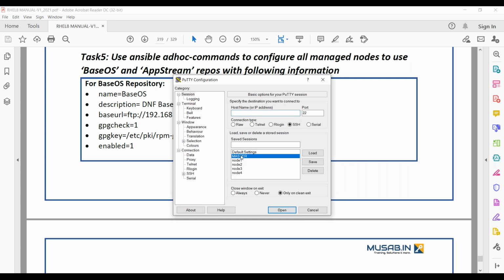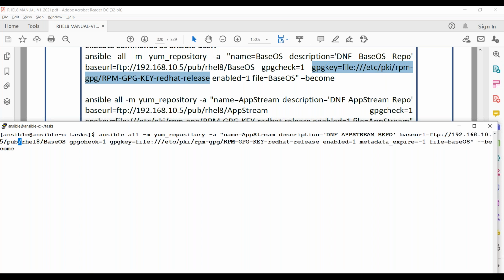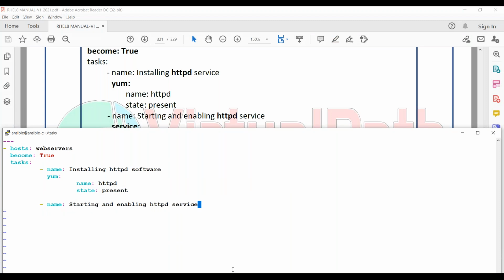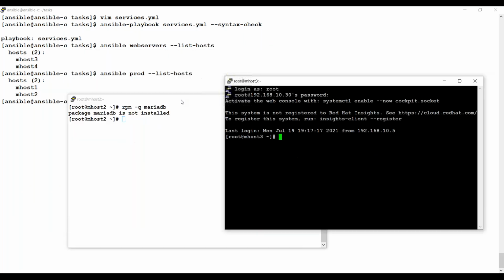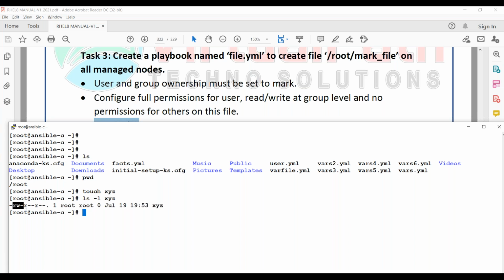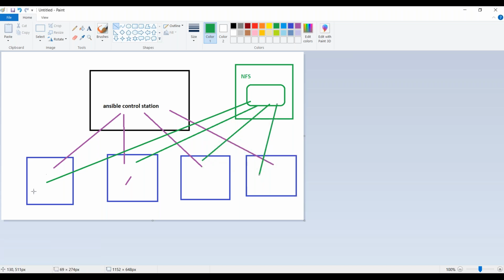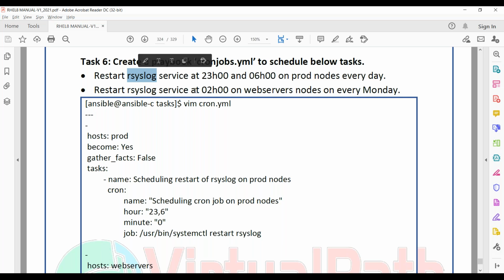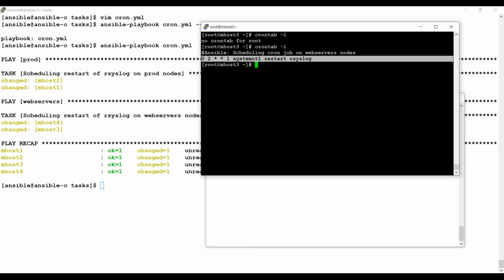Ansible Automation 06